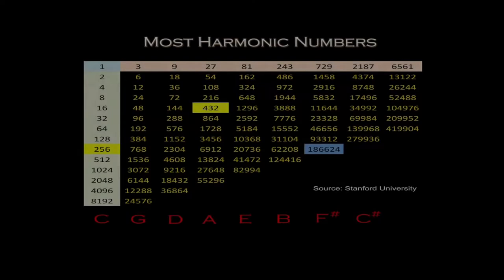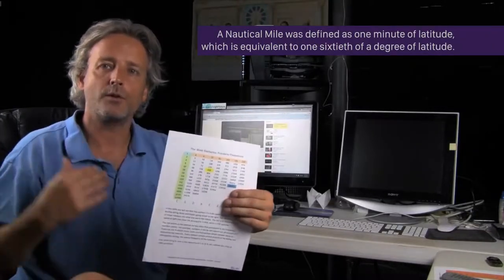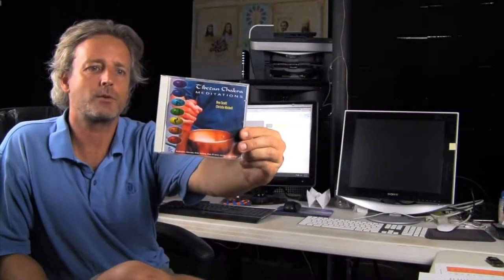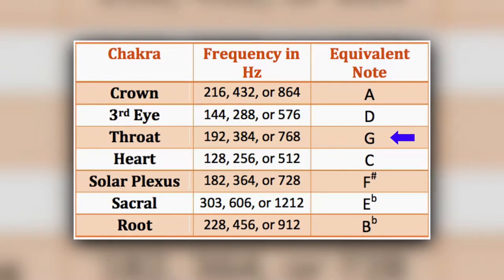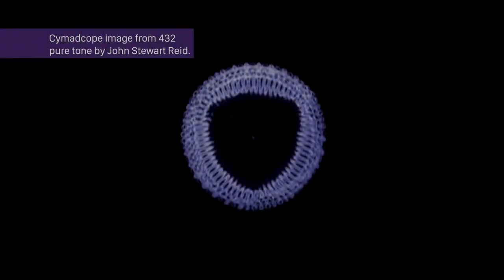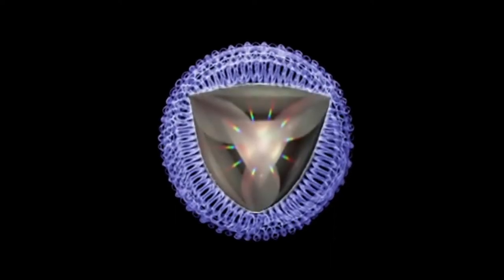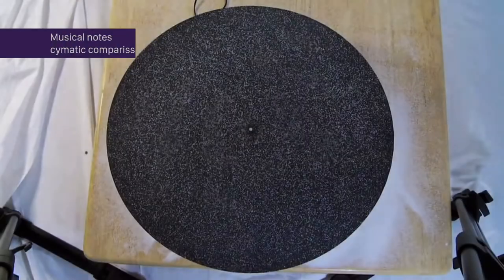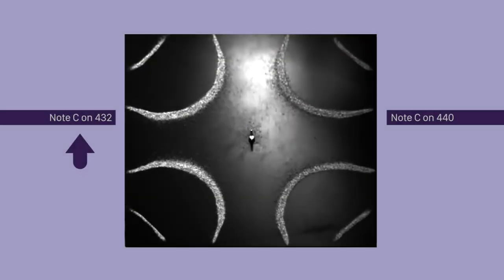432 Activists - 11 - Jamie Buturff and Chakra Tones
In 1955 the International Organization for Standardization (ISO) adopts A4 = 440 Hz. Since then this frequency is used as reference for all musical instruments, acoustic equipments and sound warnings. A growing community of musicians, scientists, and therapists advocating a new standard tuned at A4 = 432 Hz. This documentary brings together some of the world's top 432 Activists.

"- Now you can do masters degree in sound therapy. Virtually every major hospital has a sound therapy department." - Jamie Buturff

"- The reasons for defending these tones of the Chakras I checked in my lab... I saw a great cure. They reduced inflammation in the body. Reduced emotional stress in the frontal lobes. And they works out mathematically." - Jamie Buturff

This video is part of 432 Activists documentary.
Directed, produced and edited by Toni Mazzotti.

This work is authentic and protected under the constitutions, laws and international conventions applicable to the matter. Quotations of passages of existing works are not for commercial or profit-making purposes. They are necessary for study, criticism or controversy of the argument addressed, to the extent justified for the purpose to be achieved in didactic matters (human and fundamental rights to information, culture and freedom of expression), indicating the author's name and origin of the work, in the manner provided for by the legislation in force on the date of its publication. Reproduction in itself is not the main objective of this work and does not prejudice the normal exploitation of the work reproduced nor causes unjustified damages to the legitimate interests of the respective authors.